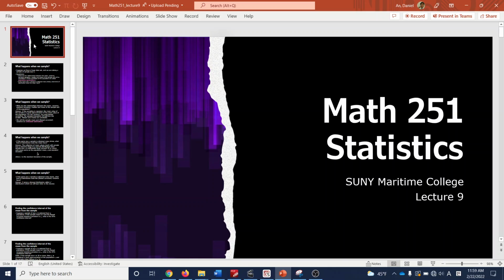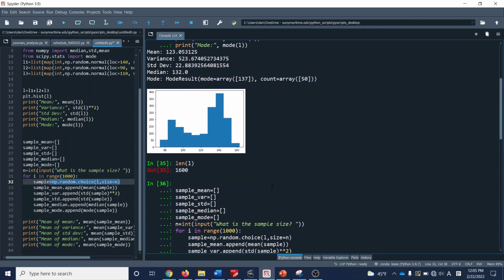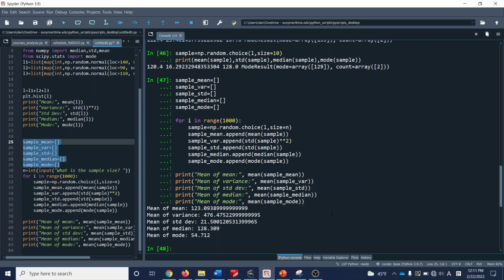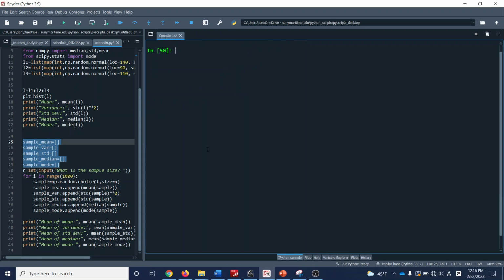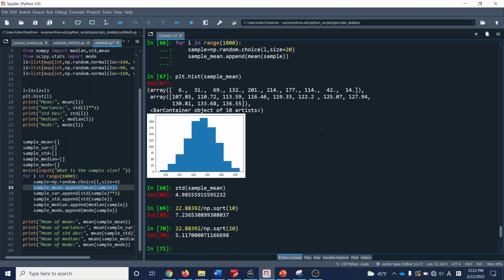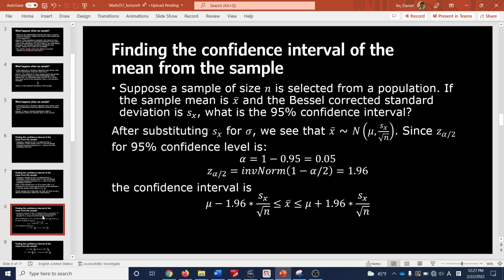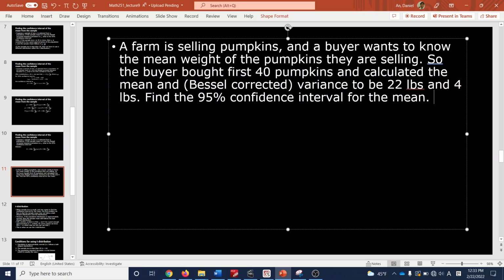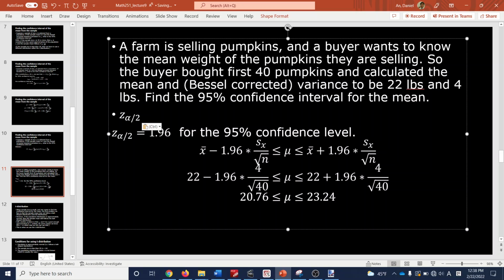Statistics Lecture 10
Mistake in the lecture number. This is actually lecture 10
Python demonstration of unbiased estimators, and the distribution of the sample mean.
Confidence interval of the population mean.